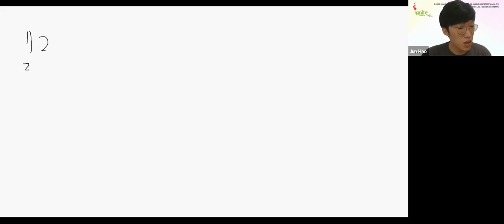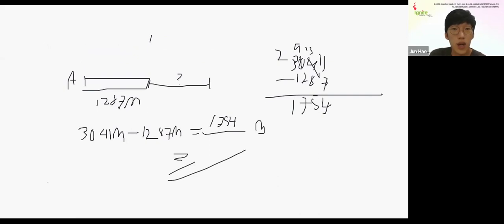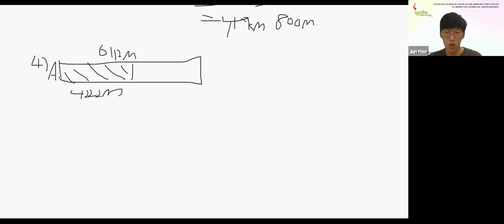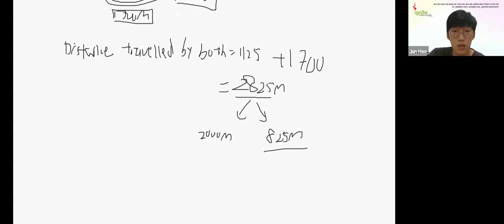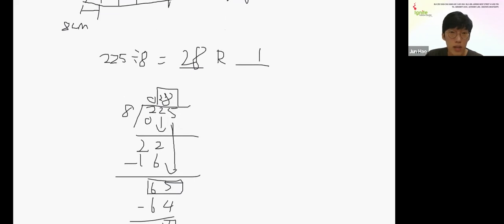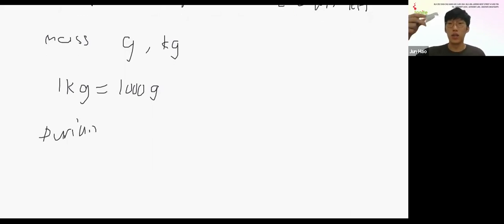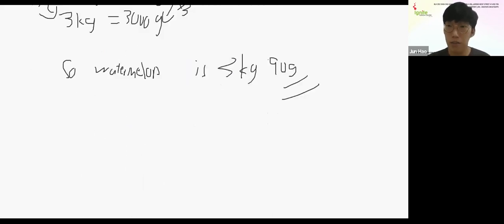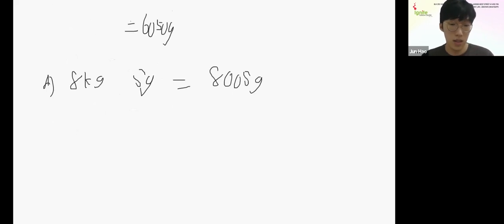JW P3 Math 21 May 2022